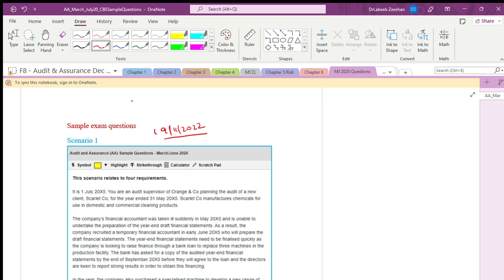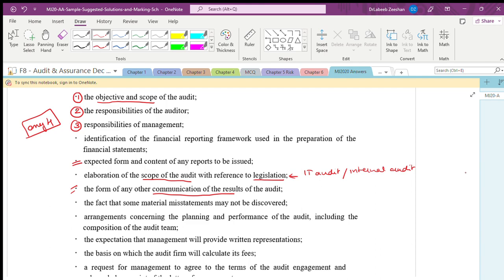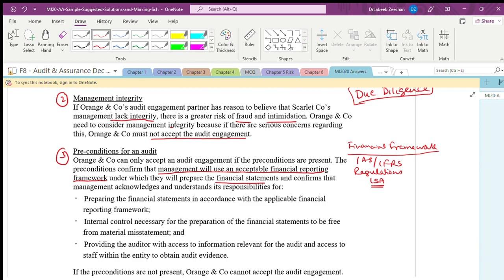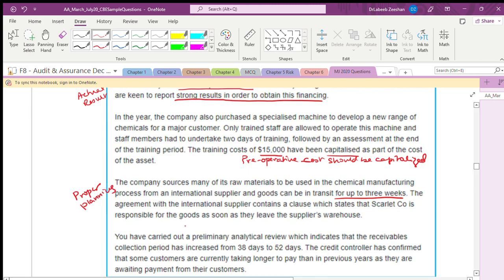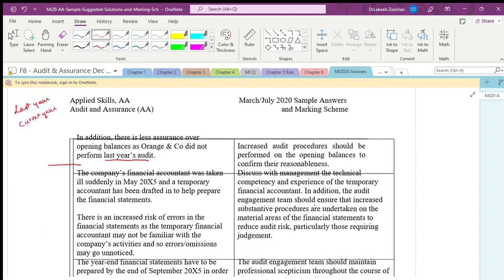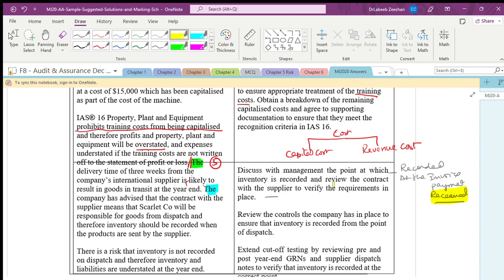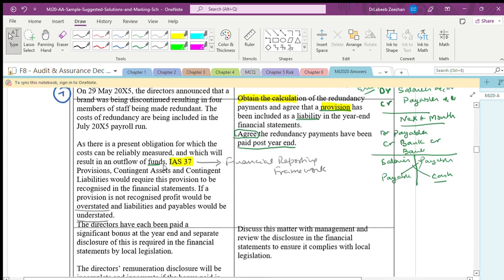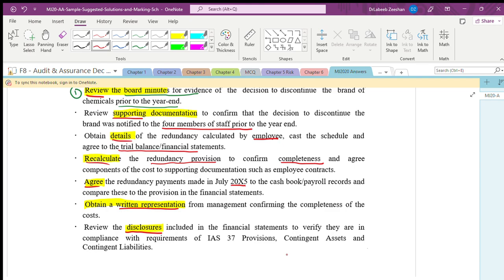9/60 ACCA F8 Audit & Assurance Sample Question Paper Mar-Jul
ACCA F8 Audit & Assurance Sample Question Paper Mar Jul